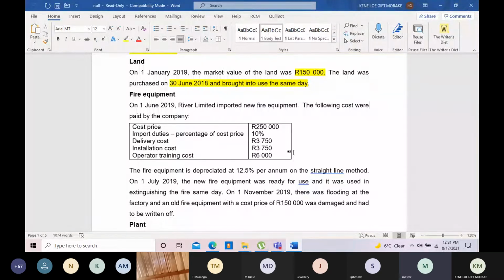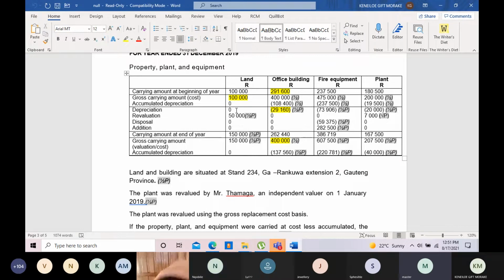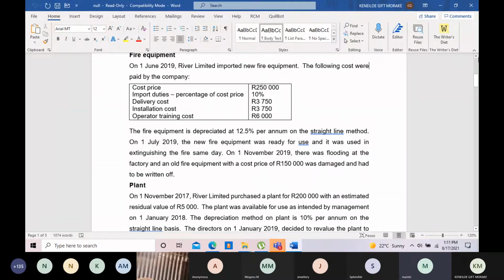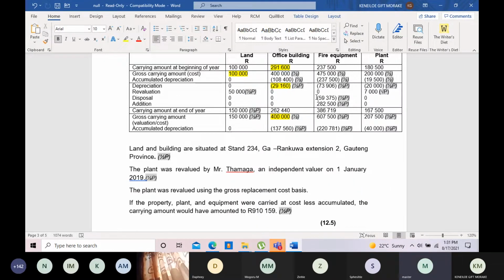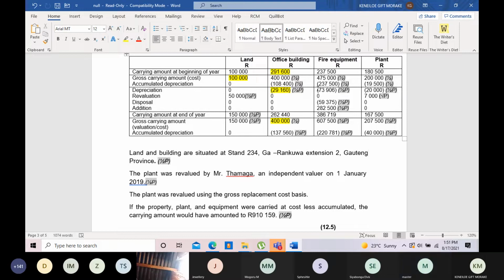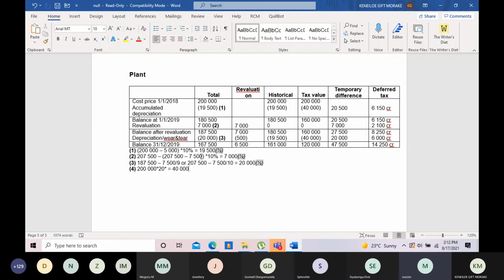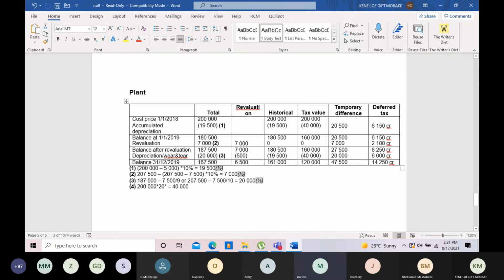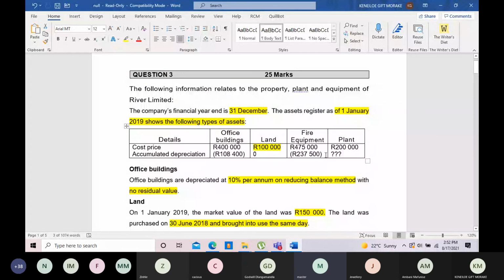financial accounting3A the sound of this video is not good at all but keep on jumping